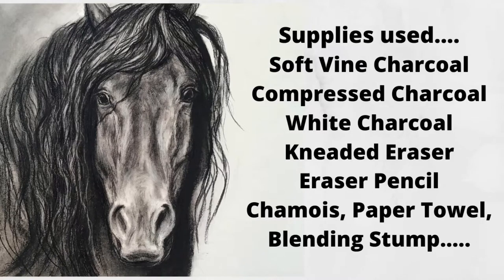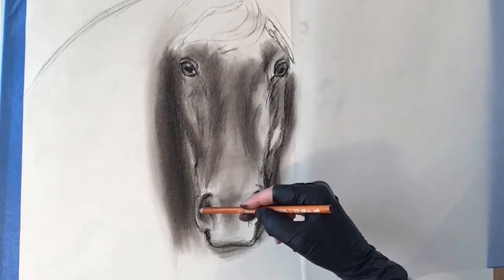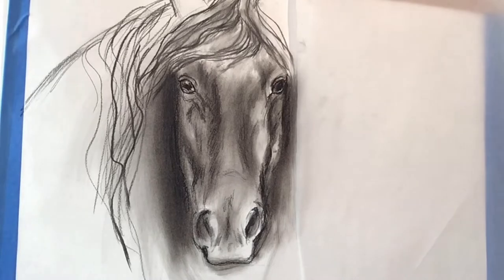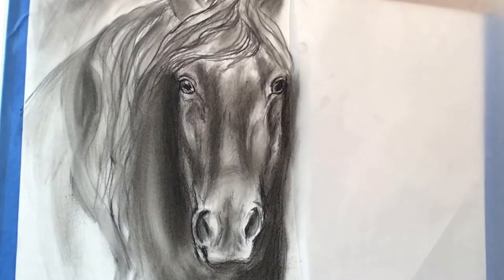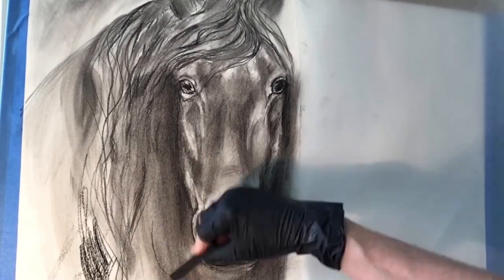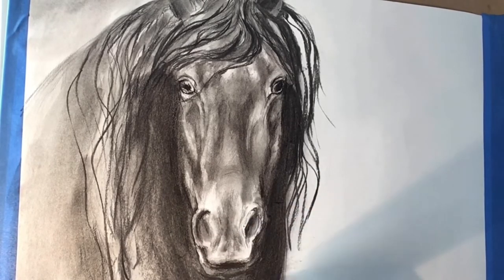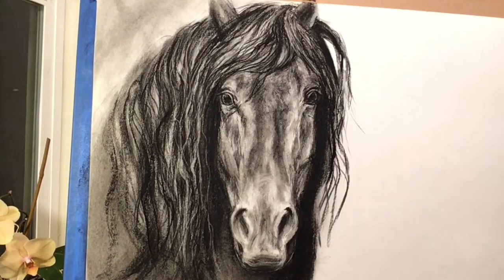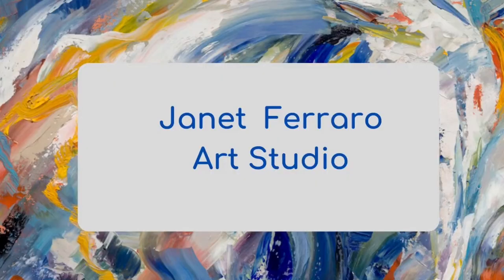Horse-Charcoal Drawing-Step By Step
In this Horse charcoal drawing video I demonstrate, step by step, how to layer charcoal and create effects using erasers and blending tools. I use 5 types of charcoal as well as various blending tools. Easy to follow along  as I demonstrate and explain what I use and why. A complete list of supplies that I use to create his drawing is listed below in this description box.
Art supplies:
Strathmore 400 Series Fine Tooth Sketch Paper
Windsor and Newton Soft Vine Charcoal
Art Alternatives Compressed Charcoal
General's Powdered Charcoal
Conte Crayon in black
Generals charcoal pencil, soft
Kneaded Eraser
Faber Castill Perfection 1066 eraser pencil
Artist Chamois
Windsor snd Newton Watercolor Brush
My Etsy Shop for Originals and Giclee Prints: